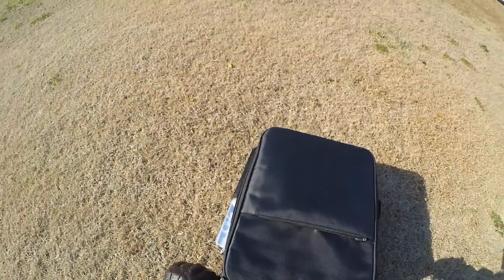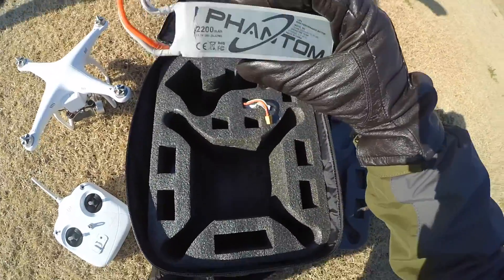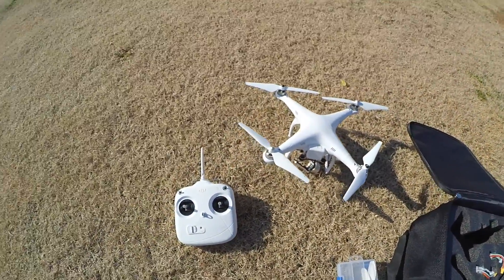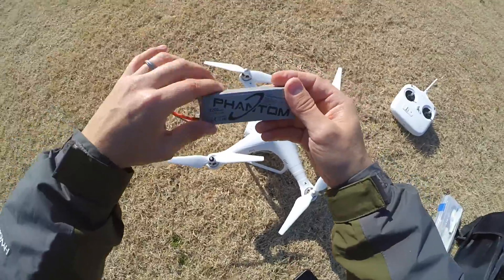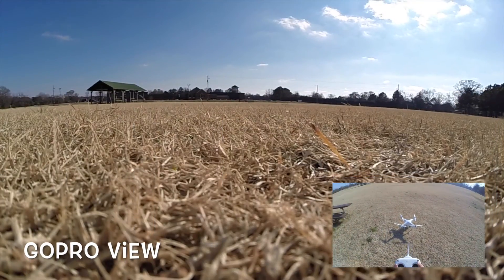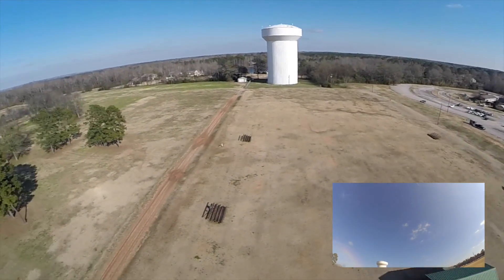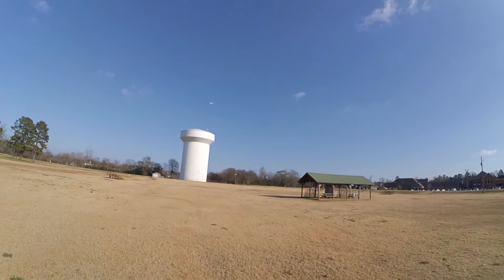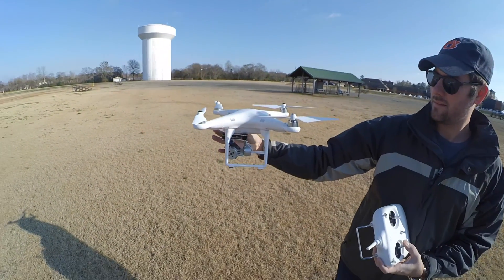DJI Phantom 1 Quadcopter - Setup, Flight, and On board View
Although not as advanced as the newer version, this DJI Phantom model is more affordable and it still provides a good way to obtain video and pictures. This video includes my basic setup with my old phantom 1. I apologize for the noise caused by the wind. This may be a good introductory setup for someone interested in videography on a budget. The Gopro used for the aerial footage is a Hero3+. I would advise becoming skilled in flying before you fly a Phantom. Although they are easier to fly than non gps quads, you may get in trouble in you are an inexperienced flyer.